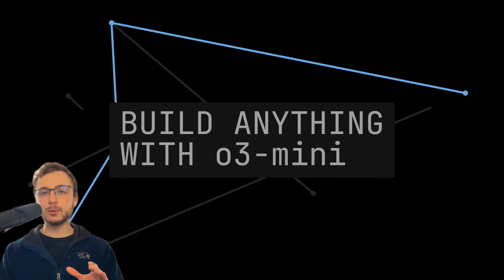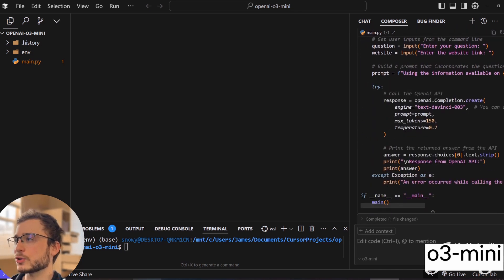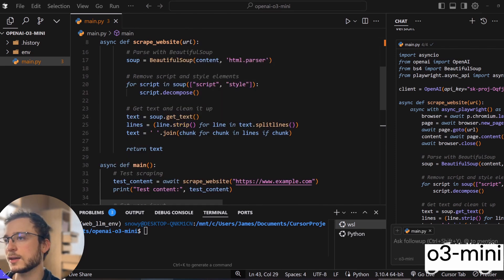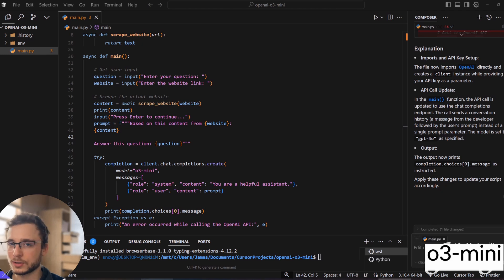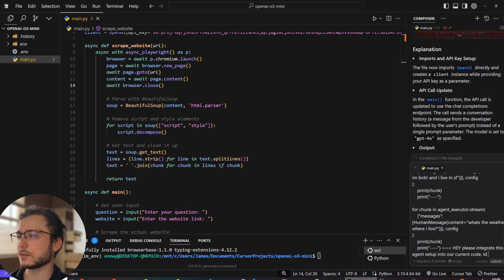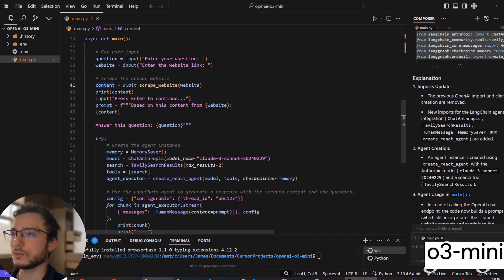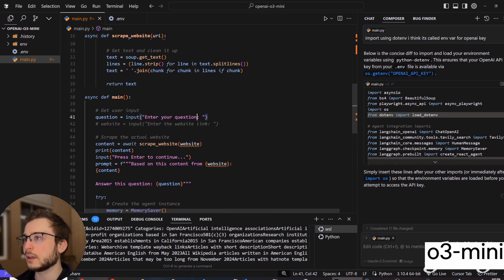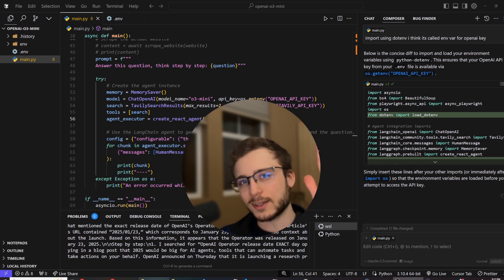Build ANYTHING with o3-mini, here's how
Deepseek is dead. You can use o3-mini to build anything! In this video we build some AI agent use cases.

AI Agents are so easy to build now and with o3-mini, there are so many untapped AI agent use cases that you can build, whether or not you know how to code.

I wanted to make this video easy to understand and follow for anyone, it doesn't matter if you don't have coding or ML experience.

With Cursor, ChatGPT, OpenAI's o3-mini you can build anything
Even if you know nothing about programming or python
unfortunately a lot of people are still afraid to start any project that involves code
so my goal is to break those limiting beliefs with this video
And to show you that programming something with the help of Cursor and AI is actually very easy and enjoyable, thanks david ondrej for the title lol. Sebastian Lague.